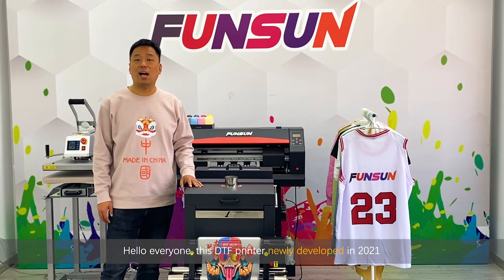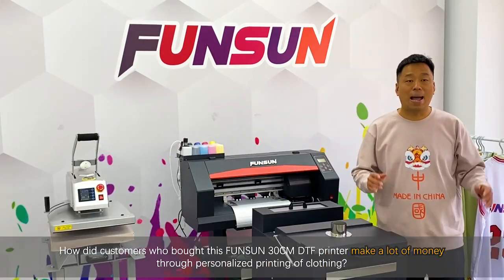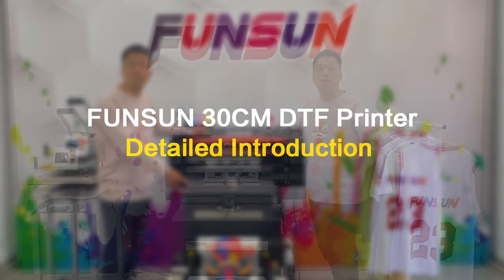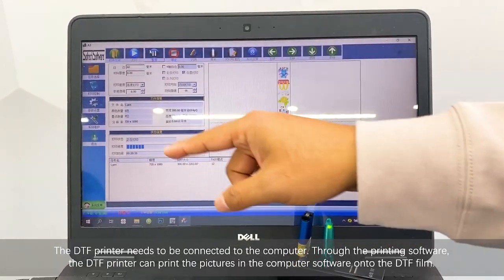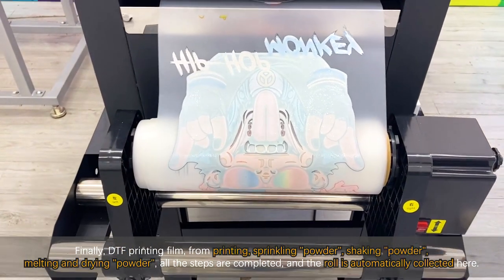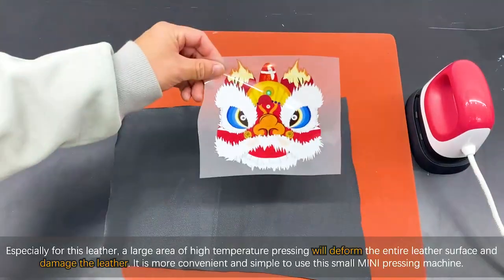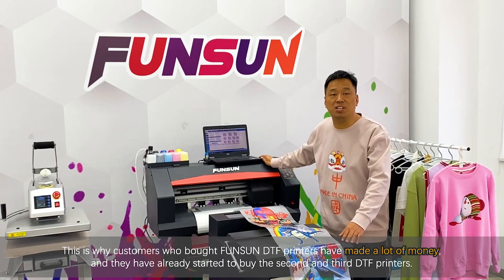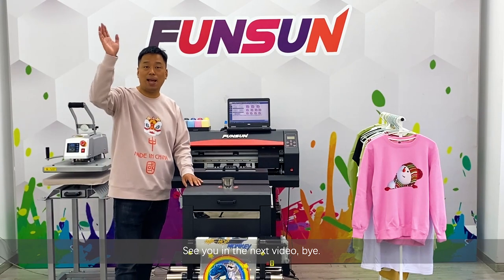Why Funsun DTF Printer Is The Best Selling DTF Film Printer In China？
FUNSUN 30cm DTF Cloth Printer :

China best-selling printing printer for all textile materials, DTF printer
1: 30cm Print size
2: 1Pcs Epson DX6 Heads (Epson XP600 )
3: All Fabirc textile print
4: Any part of clothing print
5: Batch printing: print 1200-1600 pieces of clothes/day
6: Free ink, free sample test printing
7: one year warranty,professional technical team
8: Focus on personalized custom printing equipment for 15 years
9: Customers from more than 100 countries
10: Special discounted price now
00:00-02:06  A Brief Summary Of The Video Content
02:06-04:23  FUNSUN 30cm DTF Printer Detailed Introduction
04:23-05:31  Demonstrate How To Transfer FUNSUN DTF Printing Film To Clothes, Sneakers And Leather
05:31-06:41  FUNSUN 30CM DTF printer, low cost, high profit
06:41-07:34  Subscribe To Our Channel, Contact Us, Free Sample Printing